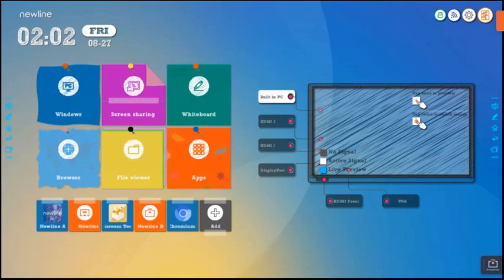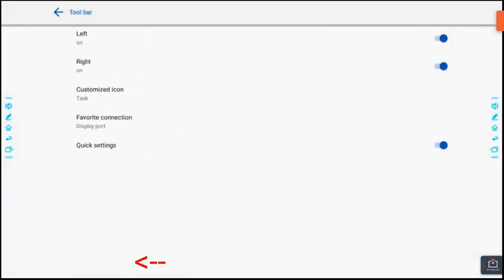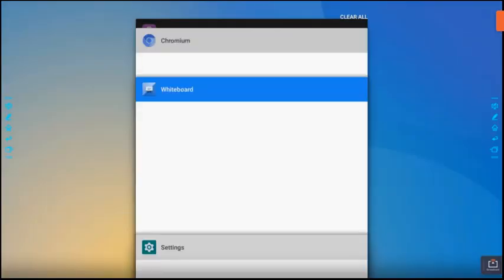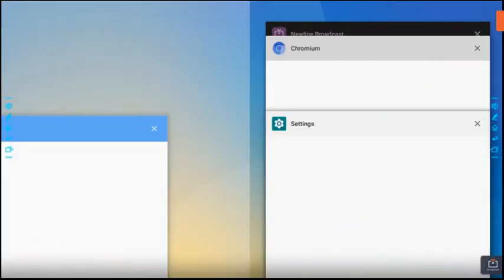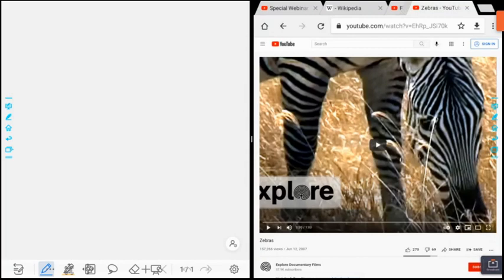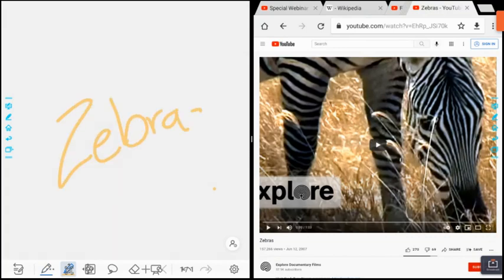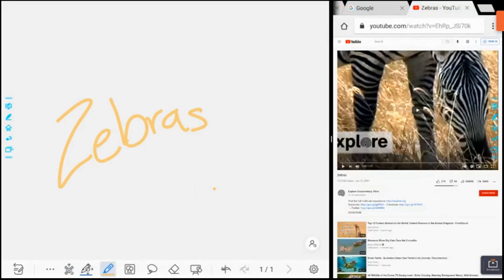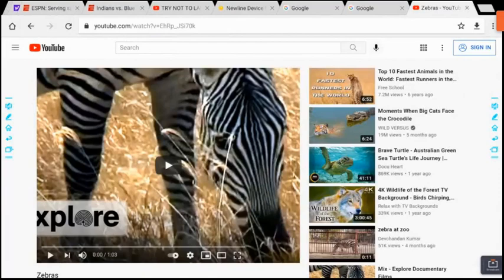Using Split Screen with a Newline Panel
Split Screen on a Newline Panel works similarly to any PC. Click on tasks to see all the tasks you have open, drag one task to the side and it will assume you want to be in split-screen mode. Select the next screen and drag the divider to wherever you would like it to be. 🙌